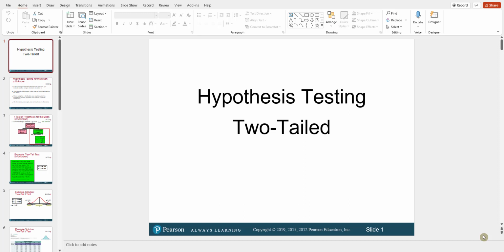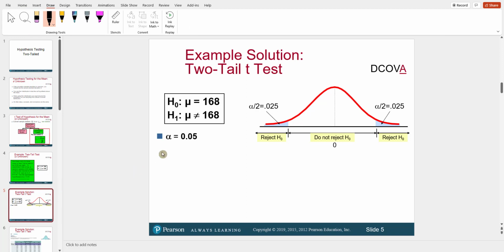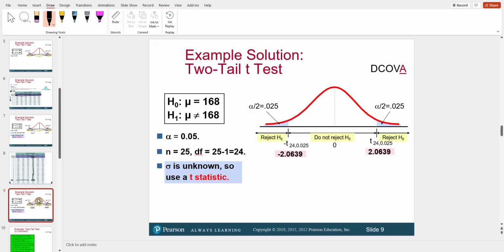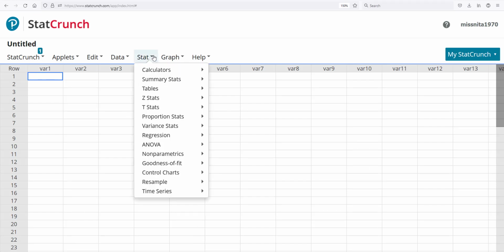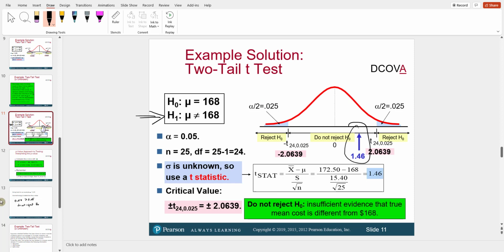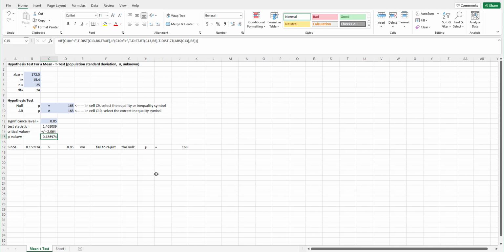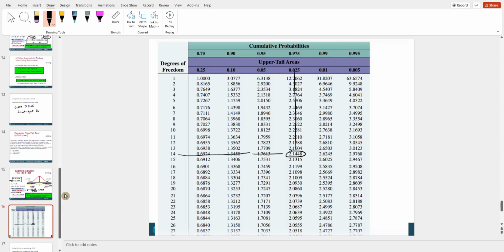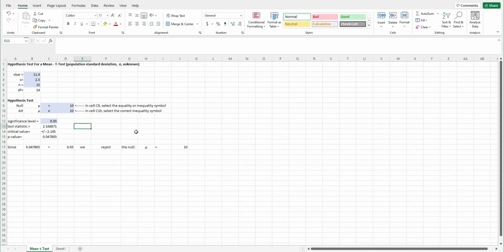COSC - Hypothesis Testing - Two -Tailed